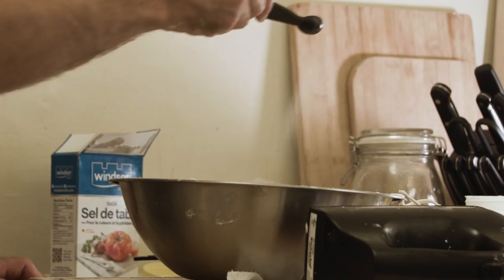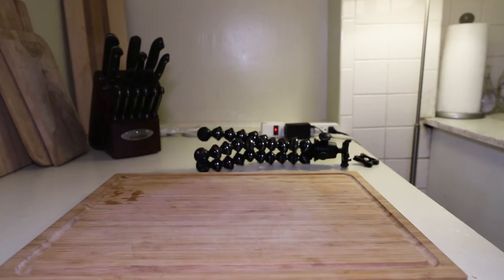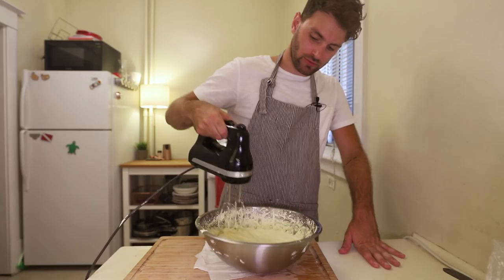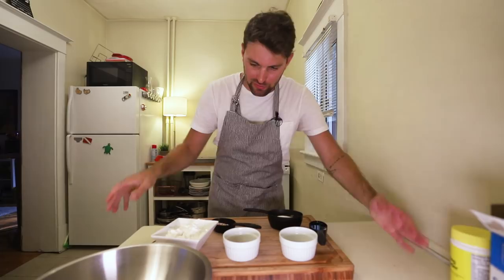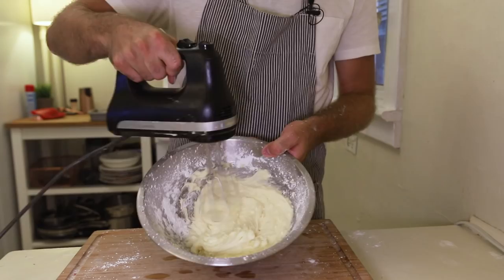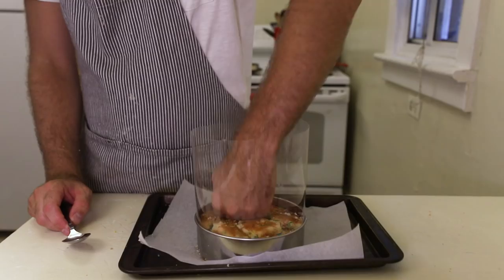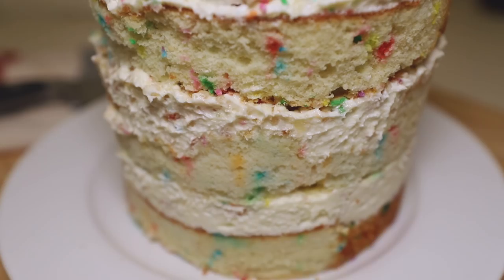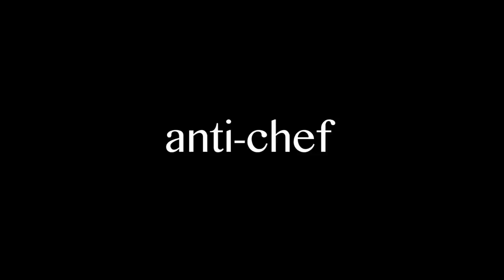Milk Bar Birthday Cake from Christina Tosi (Momofuku)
Milk Bar Birthday Cake from Christina Tosi & Momofuku. Who knows Milk Bar? Its a bakery that makes all sorts of treats you'd find at the end of the rainbow. It's the brainchild of Christina Tosi and Momofuku. They have this birthday cake that is the definition of originality. For one, you can see it's insides. It's 3 layers of cake, cake crumble, frosting and cake soak. It may be the greatest thing I've ever tasted.